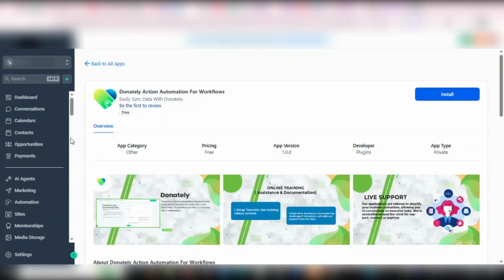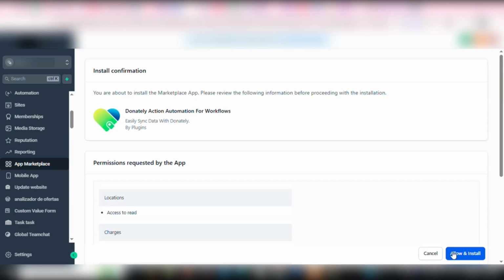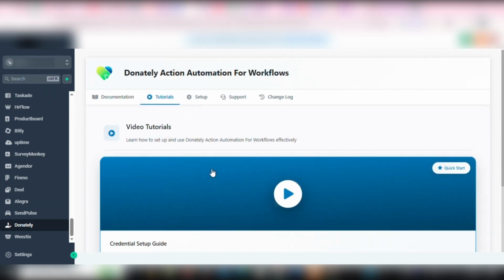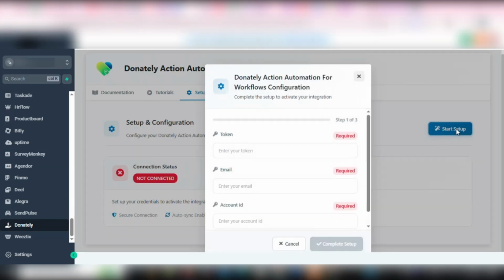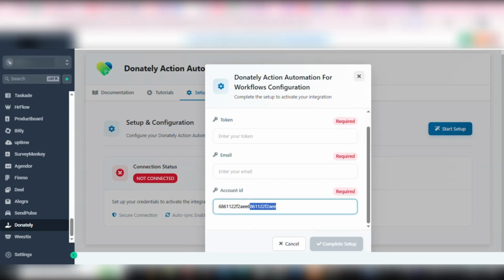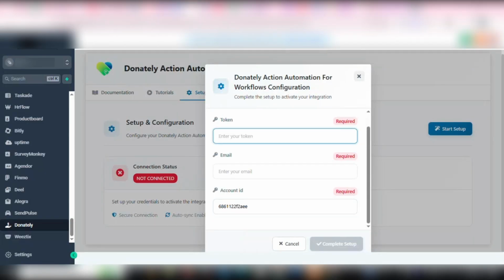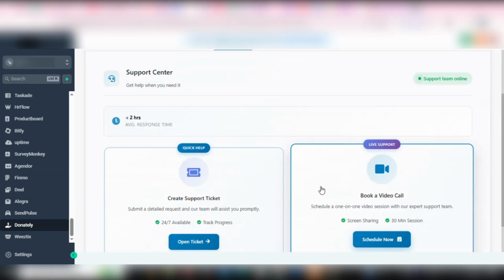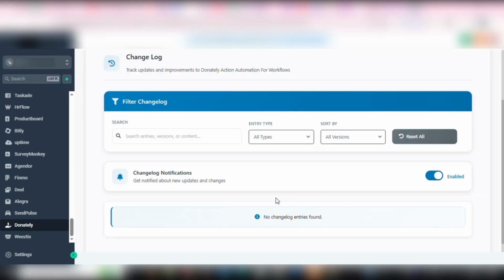Donately Action Automation for Workflows: Complete Setup Tutorial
In this tutorial, we’ll guide you through the installation and setup of Donately Action Automation for workflows. You’ll learn how to leverage Donately’s donation management and fundraising features to streamline your nonprofit operations and enhance donor engagement. We’ll cover the user interface, configuration options, and best practices for effectively utilizing Donately in your workflows.

How to install Donately Action Automation from the App Marketplace 🛠️
How to navigate the Donately interface and explore its key features 📚
How to configure donation forms, manage campaigns, and automate donor communications 🔑
By the end of this tutorial, you’ll have Donately Action Automation fully installed and configured—ready to optimize your fundraising efforts and improve donor relationships! ✅

00:00 Introduction to Donately Actions Automation
00:12 Installing the App
00:54 Setting Up Your Account
01:45 Connecting and Finalizing Setup
01:49 Support and Notifications